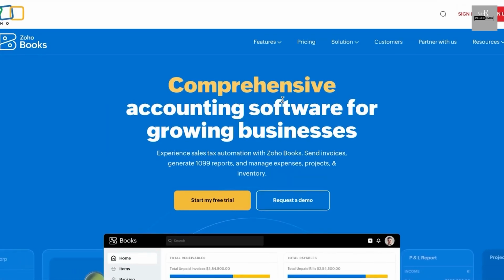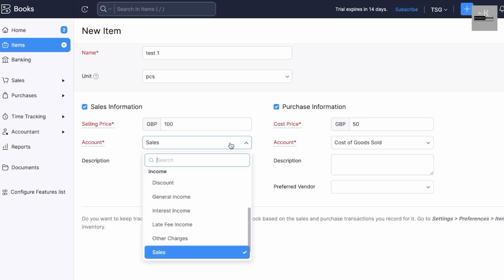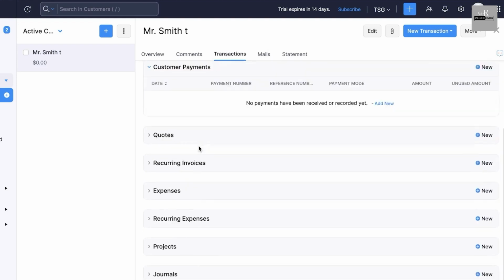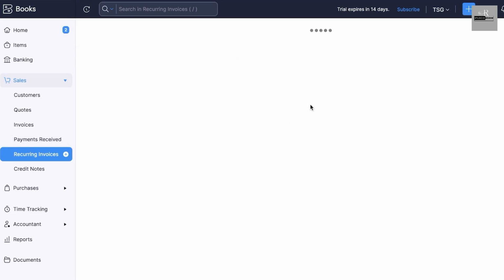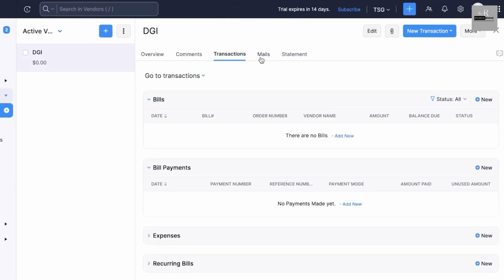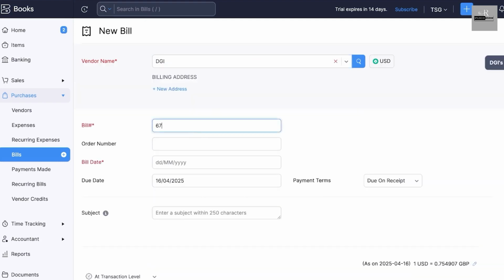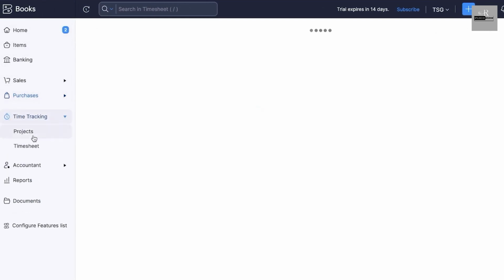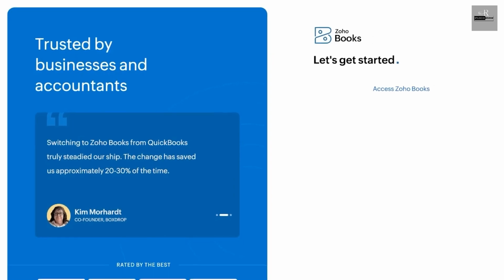🔥Master Zoho Books In One Video - How To Use Zoho Books For Accounting & Service Business (FOR FREE)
Zoho Books is one of the most powerful free accounting software options available for small and service-based businesses—and in this Zoho Books tutorial (2026), you’ll learn everything you need to know in one complete video.

This Zoho Books full tutorial for beginners walks you step by step through how Zoho Books works, how to use it for accounting, invoicing, expenses, taxes, and reporting, and how service businesses can manage their finances professionally without paying monthly fees.

Structured for YouTube SEO and Google Gemini, this video clearly communicates what Zoho Books is, how it’s used, and who should be using it in 2026, making it ideal for anyone searching for a free accounting solution.

✅ What You’ll Learn in This Zoho Books Tutorial

✓ What Zoho Books is and how it works
✓ Zoho Books overview & dashboard walkthrough
✓ How to use Zoho Books for accounting (step by step)
✓ Invoicing, payments, expenses & bank reconciliation
✓ Zoho Books for service-based businesses
✓ How small businesses can use Zoho Books for free
✓ Reports, taxes, automation & best practices
✓ Common beginner mistakes to avoid
✓ Why Zoho Books is popular in 2026

✓ Service-based businesses
✓ Freelancers & consultants
✓ Real estate & professional service providers
✓ Beginners learning accounting software
✓ Anyone searching for a Zoho Books complete tutorial

If you want a professional, scalable, and FREE accounting solution for your service or small business in 2026, Zoho Books is an excellent choice. This all-in-one Zoho Books tutorial gives you the confidence to manage your finances, stay organized, and run your business like a pro—without paying for expensive accounting software.